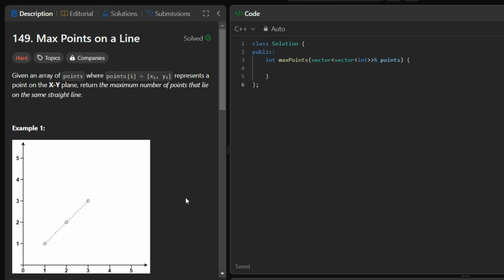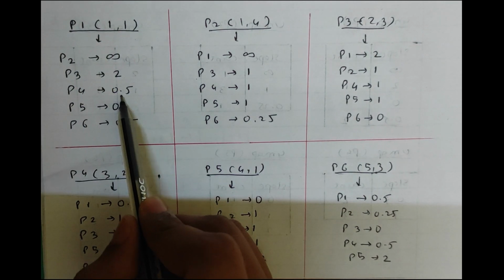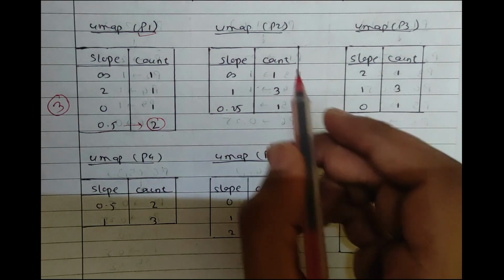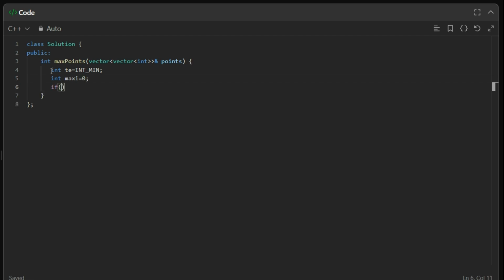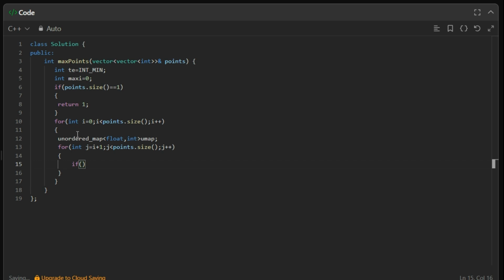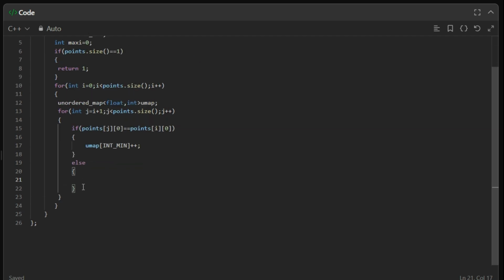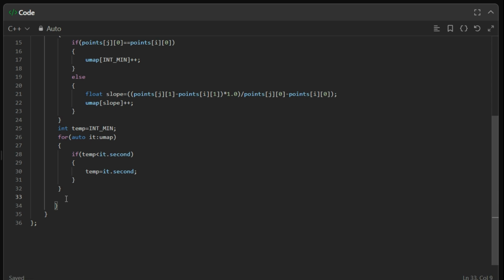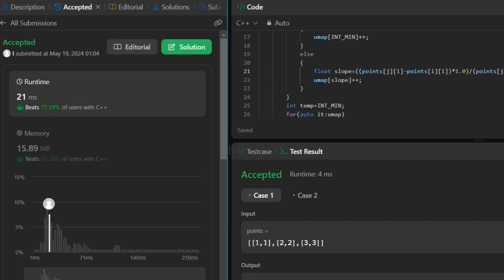Max Points on a Line | LEETCODE HARD | Geomentry + code + explaination | c++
Max Points on a Line / LeetCode Max Points on a Line / Max Points on a Line solution / LeetCode problem explanation / Max Points on a Line algorithm / LeetCode hard problems /
Max Points on a Line Python / Max Points on a Line Java / Max Points on a Line C++

Welcome to Pagecode!

Are you passionate about coding and eager to improve your problem-solving skills? You’re in the right place! On this channel, I share detailed, easy-to-follow video tutorials on solving LeetCode problems. Whether you’re a beginner or an experienced developer, you’ll find valuable insights and strategies to tackle coding challenges effectively.

**Max Points on a Line**
In my latest video, I delve into the fascinating LeetCode problem, "Max Points on a Line." Watch as I guide you through a comprehensive solution, exploring the intricacies of this challenging problem. Learn how to analyze points on a plane, determine collinearity, and optimize your code for efficiency.

- **Comprehensive Solutions**: Clear and concise explanations of LeetCode problems with practical coding demonstrations.
- **Algorithm Insights**: Deep dives into various algorithms and data structures to strengthen your foundational knowledge.
- **Coding Tips**: Expert tips and tricks to improve your coding style and problem-solving approach.

Happy Coding!